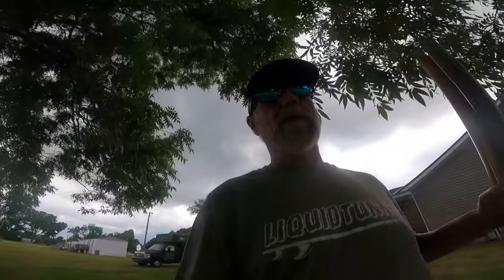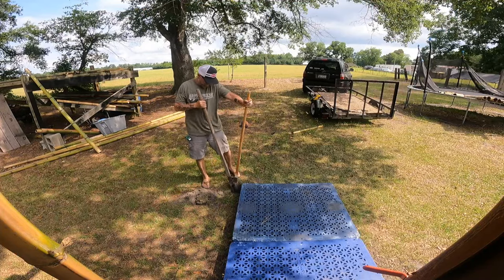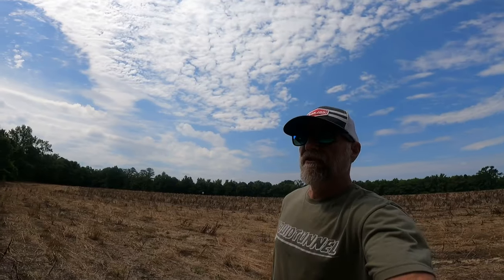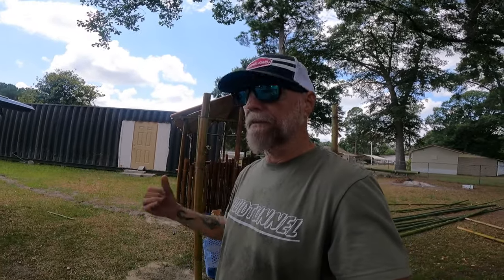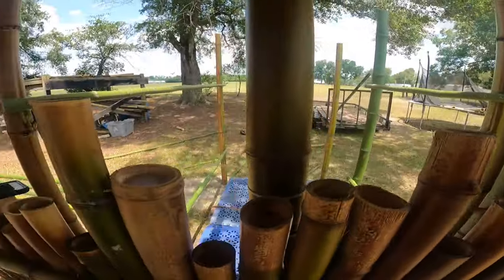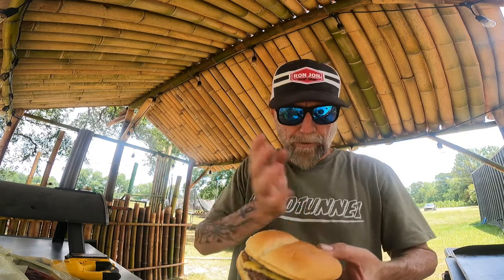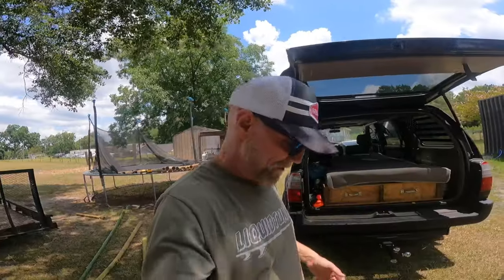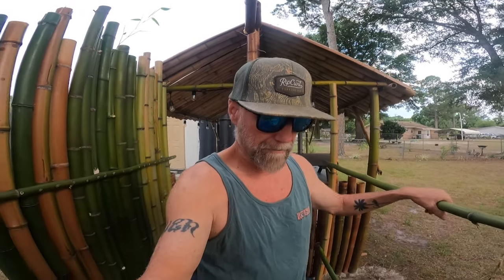I Built a Luxurious Rain Shower! - OutDoor Bamboo Shower!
I built a rain shower from inexpensive materials pretty much all bamboo.even the shower head is made from bamboo. Also did a five guys smash burger on the griddle for lunch.

The only dating site I recommend to meet beautiful Filipina signals